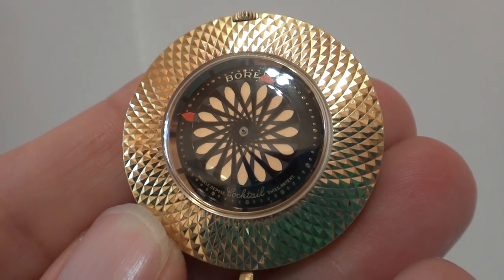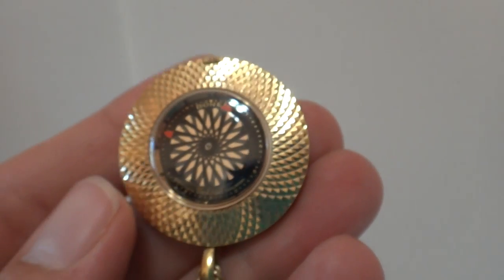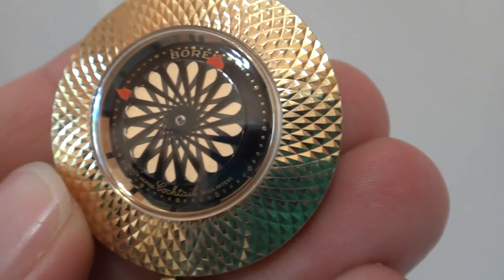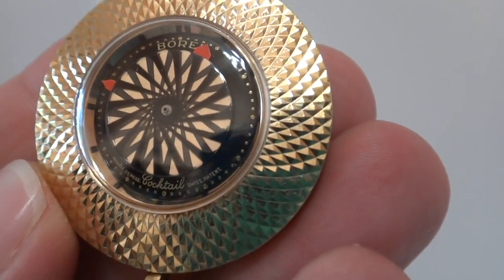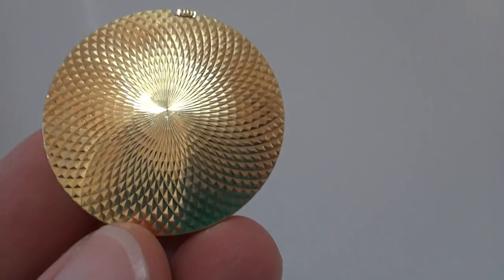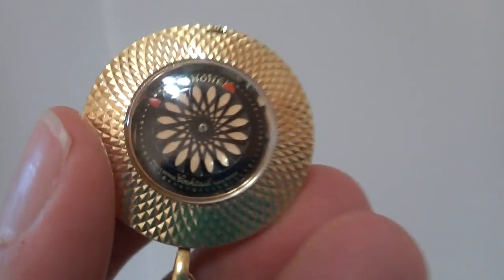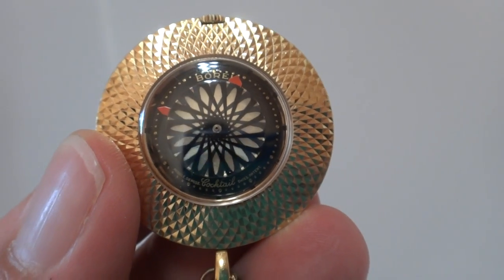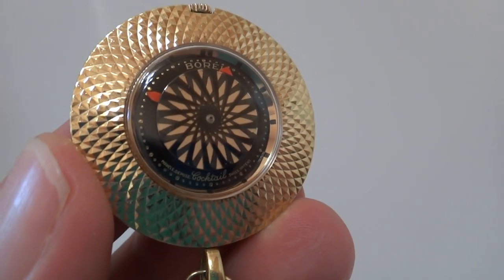Vintage hypnotic necklace watch